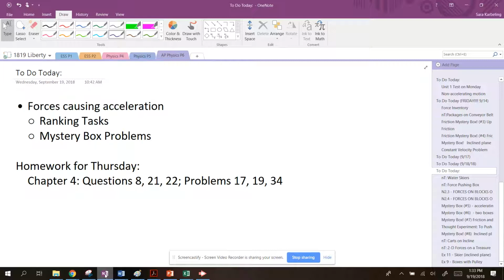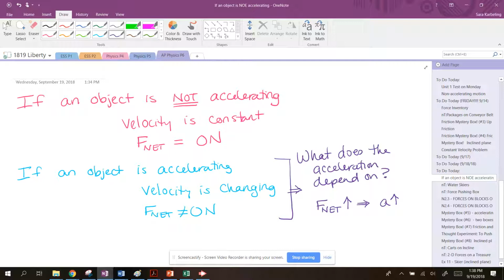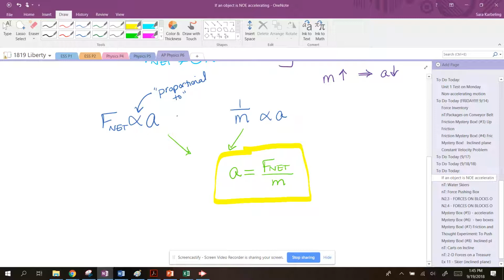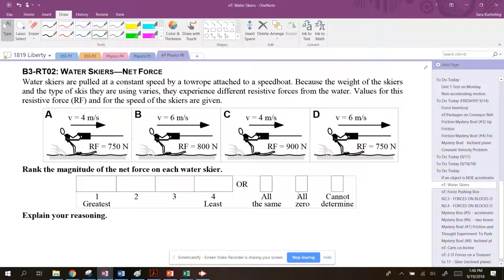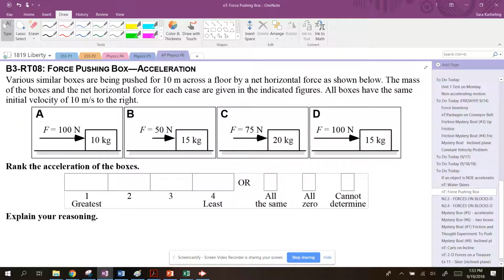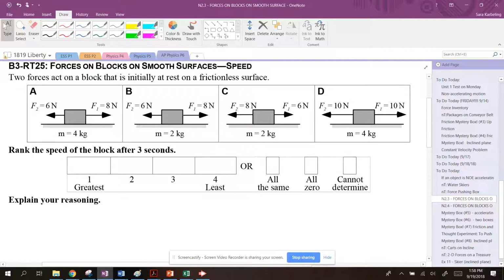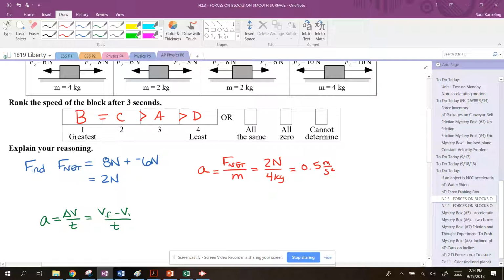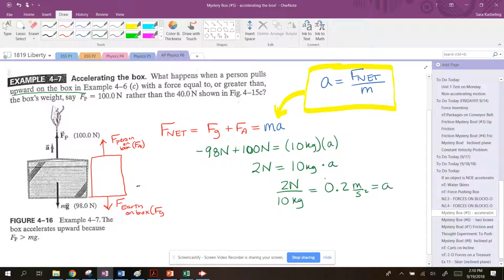AP Physics 1 9-19-18 Newton's 1 and 2